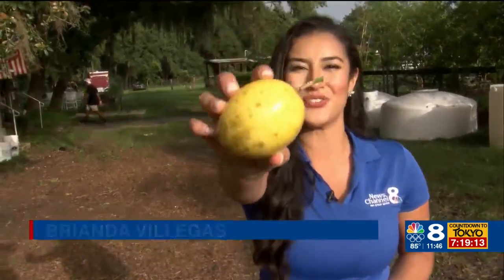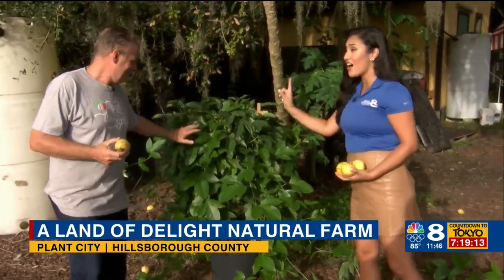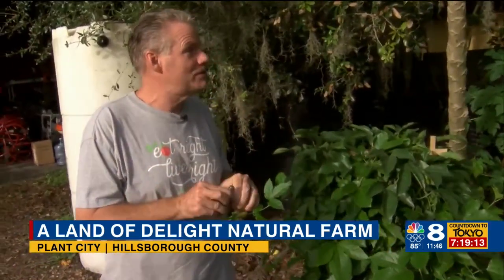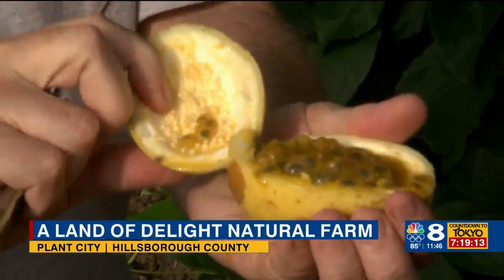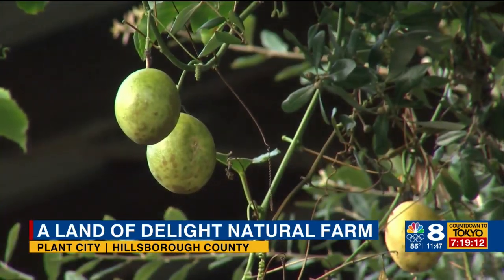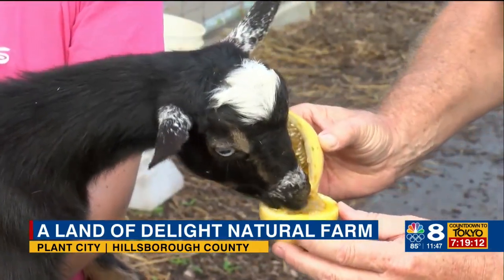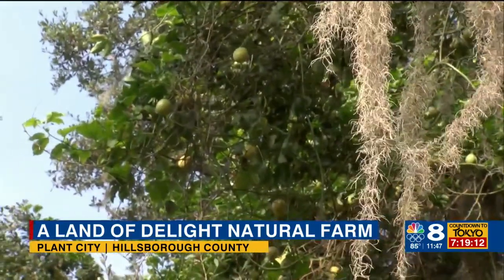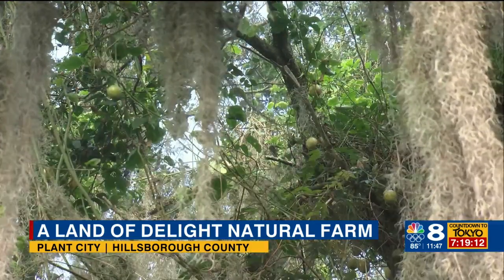Passionfruit in season at Plant City farm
It is passionfruit season in Florida and A Land of Delight Natural Farm has been harvesting it in Plant City.